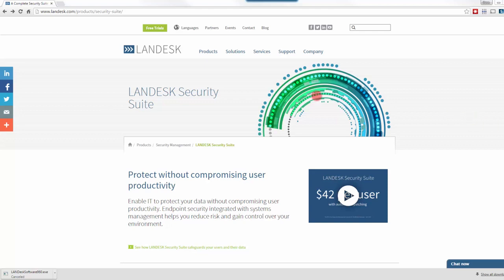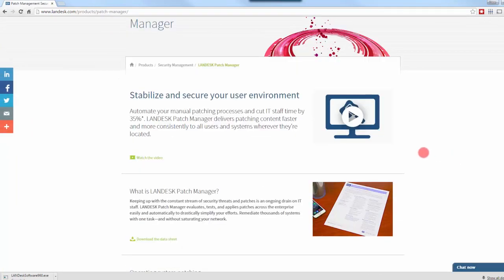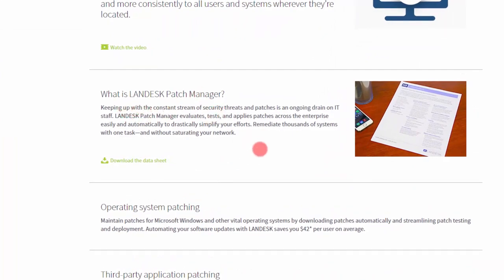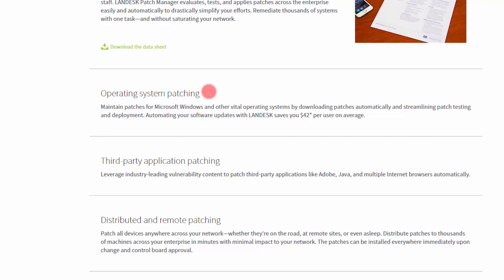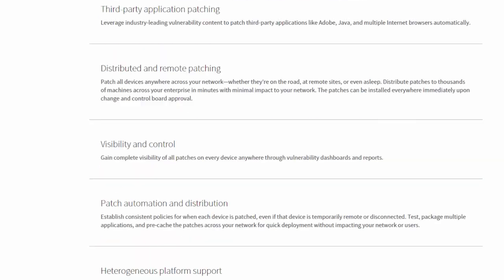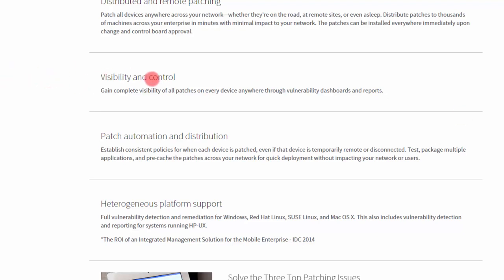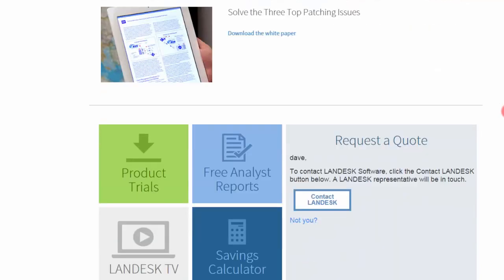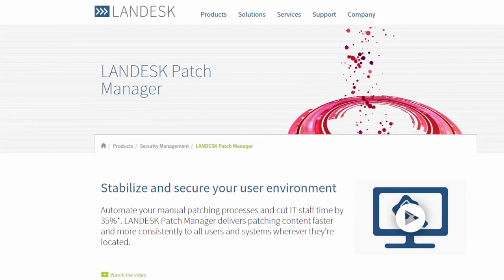Cyber Security Course 14 Patch Management Lab Landesk Learn Internet Security